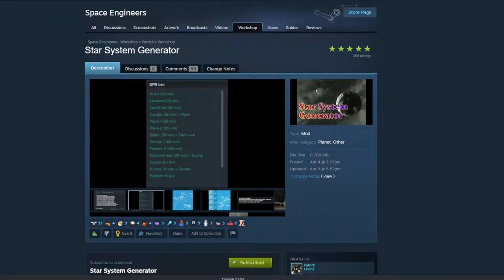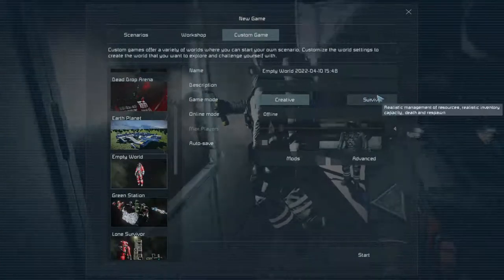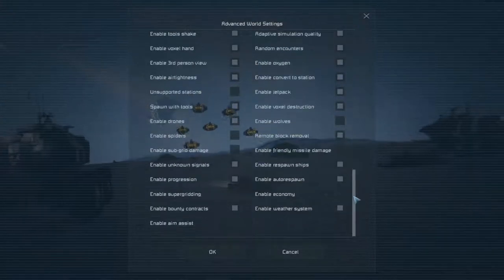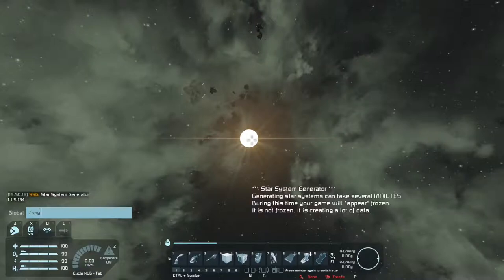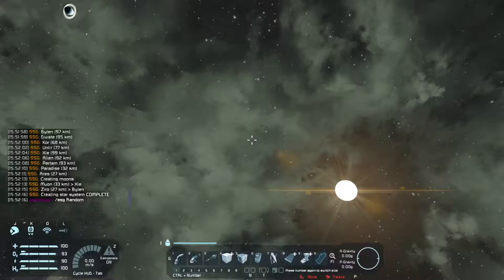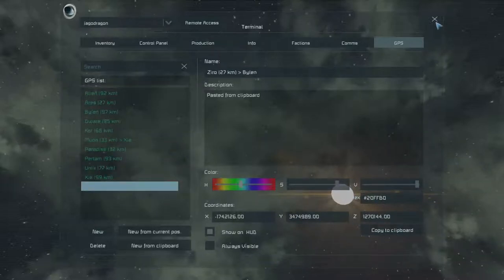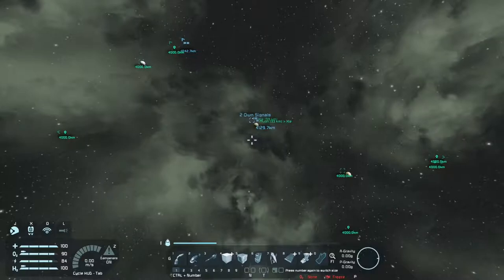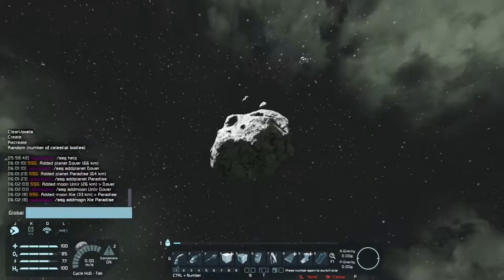SE - Mod Showcase - Star System Generator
I wanted to do a highlight of this mod from Patrick for Space Engineers.

Patrick released a guide on the workshop while I was recording this video. you should check that out too: